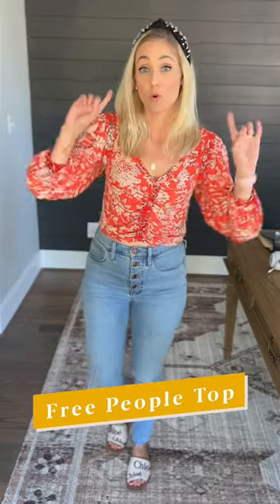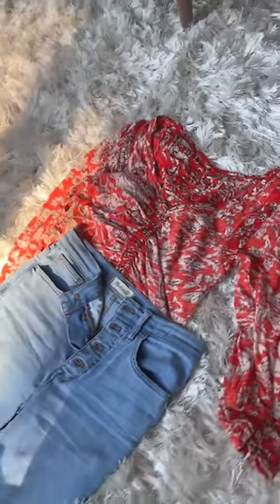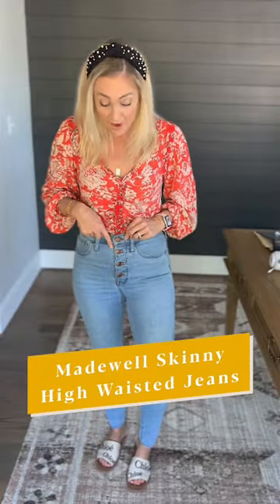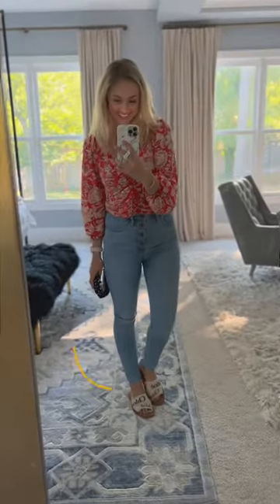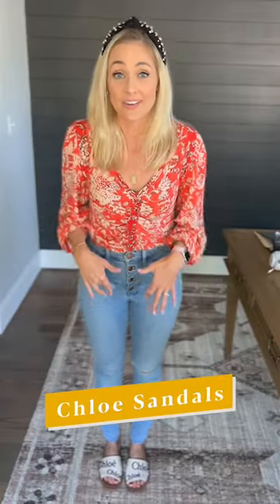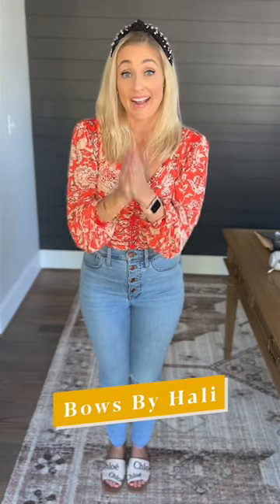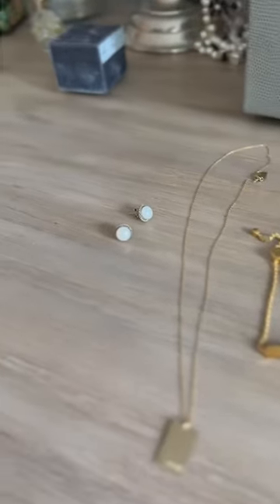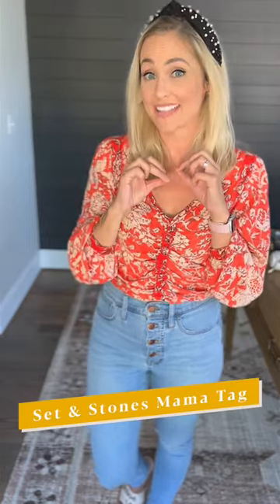Stay at Home Mom + Date Night Outfit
Brooke’s Look follow on LTK

I’m a high-achieving stay-at-home entrepreneur with a Georgetown MBA. Follow along for my daily look

Website launch date 9/13
Disney Guide launch date 9/20
Podcast launch date 9/27

On LTK @brookeraybould